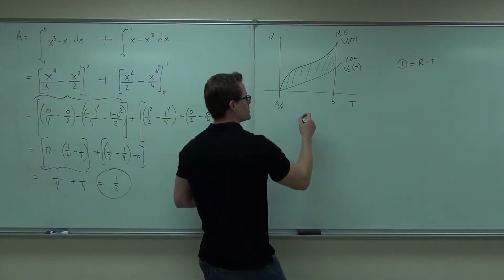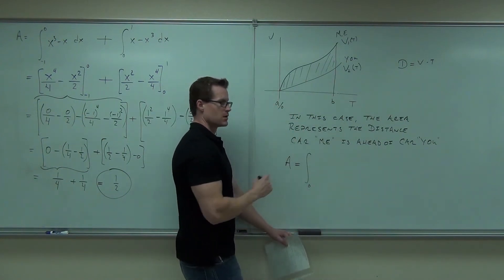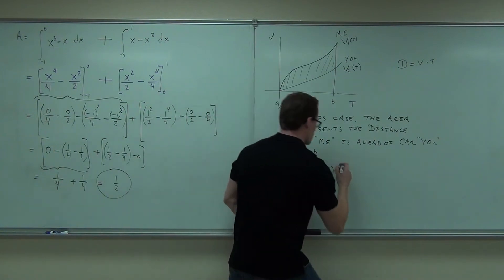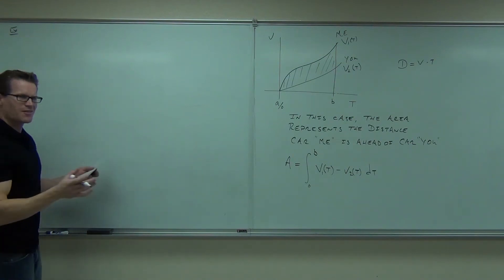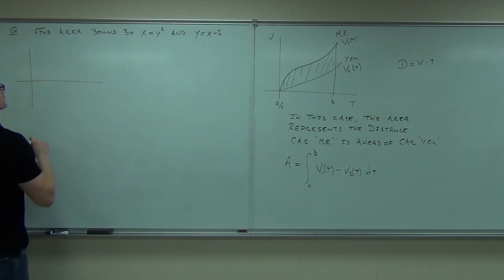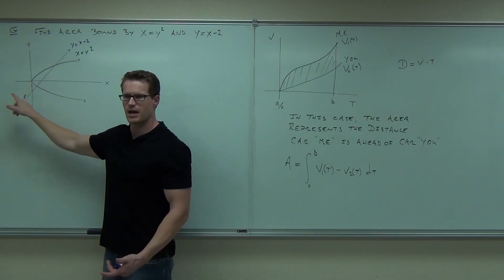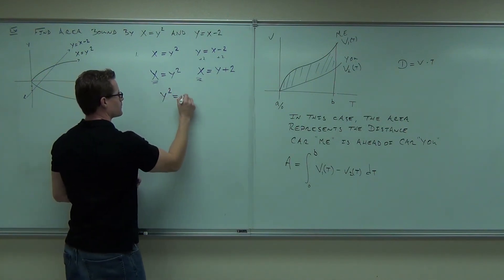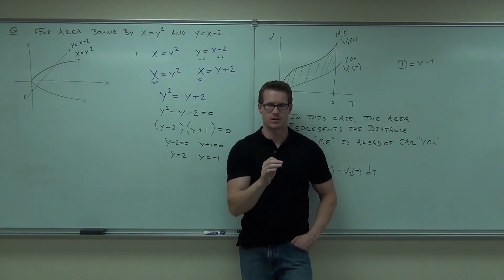Calculus 1 Lecture 5.1 Part 5